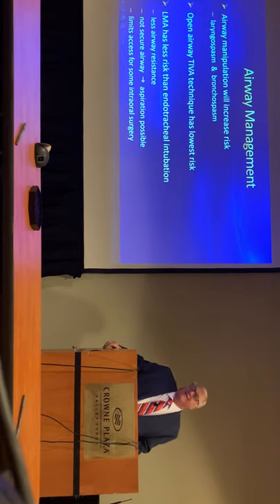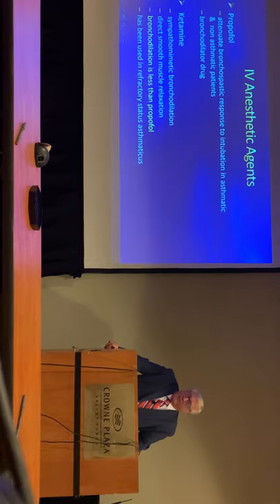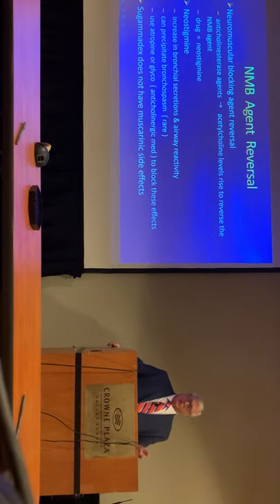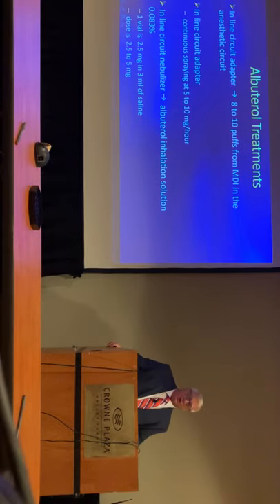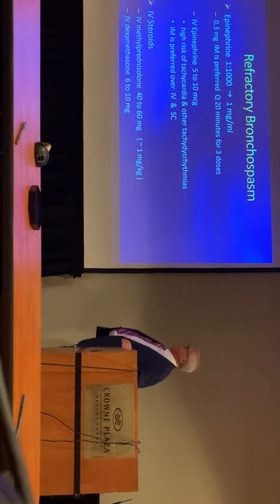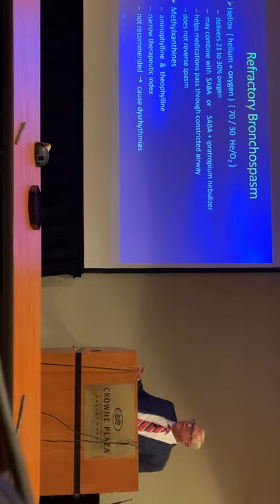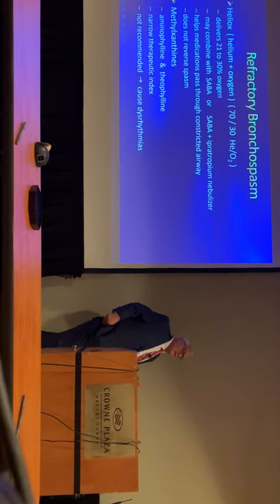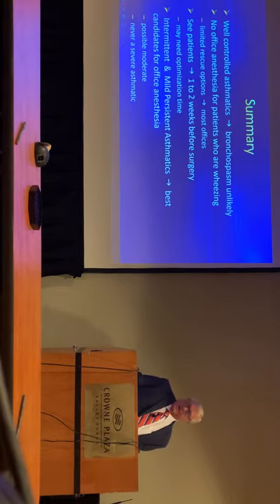КОПА астма2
Астма2